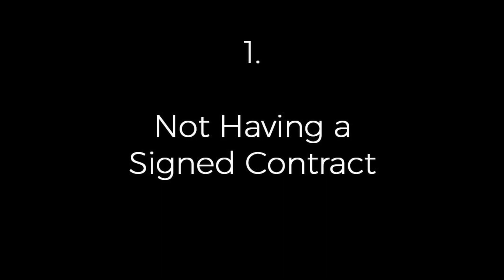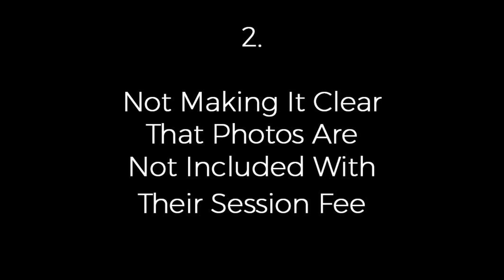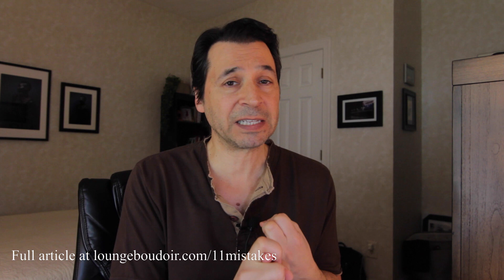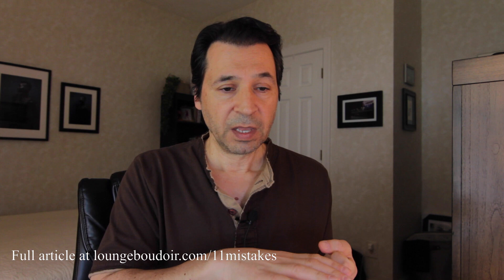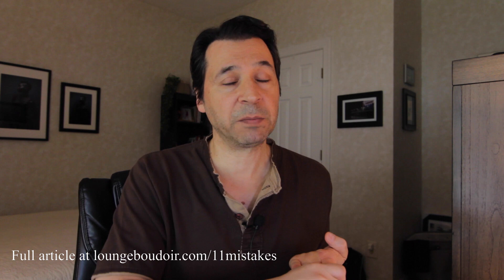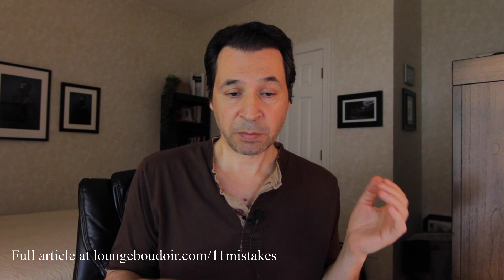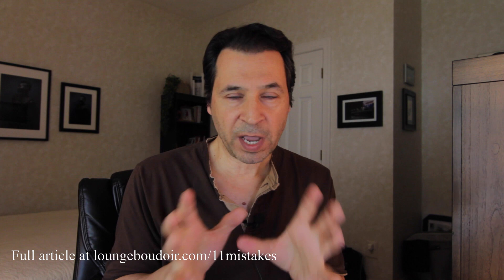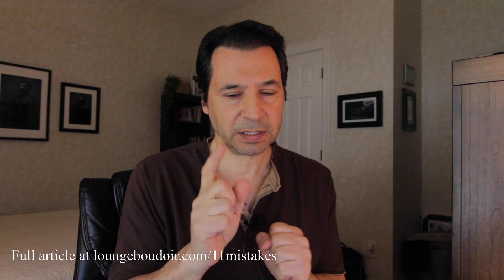11 Critical Mistakes Beginning Boudoir Photographers Make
Are you making any of these 11 critical mistakes in your boudoir photography? To read the full article go to:

What Every Male Photographer Needs To Know To Succeed In the Female-Driven World of Boudoir. (click link below)